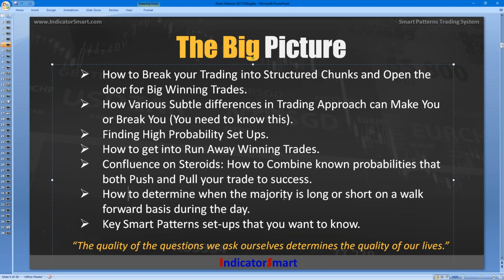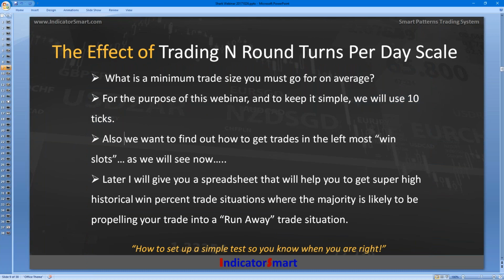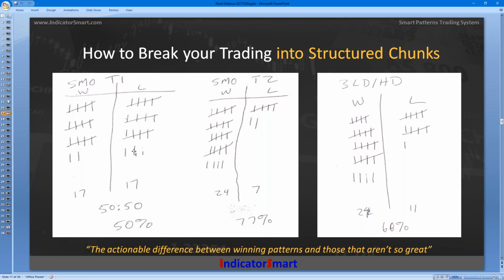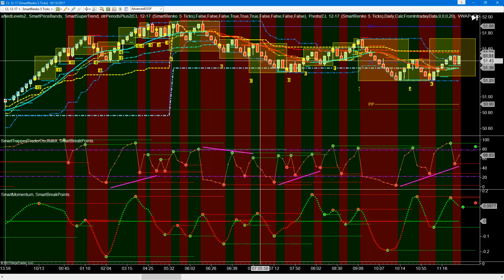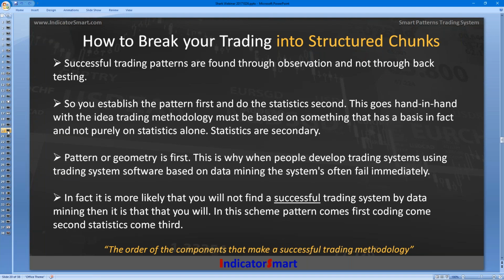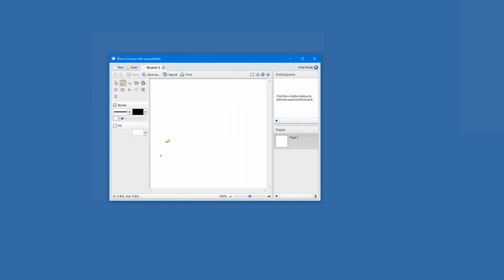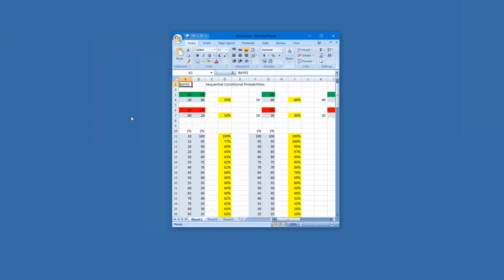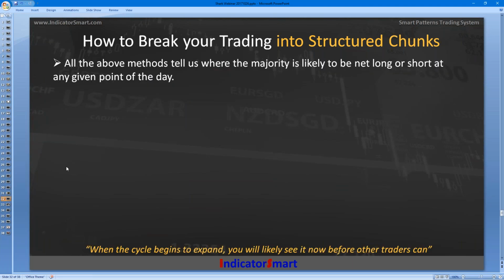'Trading for Probability' w/ World Cup Trader - Rob Mitchell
Rob has been developing computerized and statistical trading models since 1991, and in this special event he'll share key concepts in how to make super systems out of independent simple trading ideas that work on their own, and in combination even more powerfully.

During the webinar Rob will reveal:

» How to Break your Trading into Structured Chunks and Open the Door for Big Winning Trades
» How Various Subtle Differences in Trading Approach can Make You or Break You (You need to know this)
» Finding High Probability Set Ups
» How to get into Run Away Winning Trades
» Confluence on Steroids: How to Combine Known Probabilities that both Push and Pull your Trade to Success
» How to Determine When the Majority is Long or Short on a Walk Forward Basis During the Day
» Key Smart Patterns Set-Ups That You Want to Know